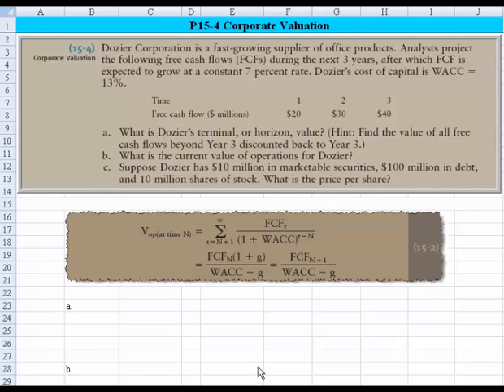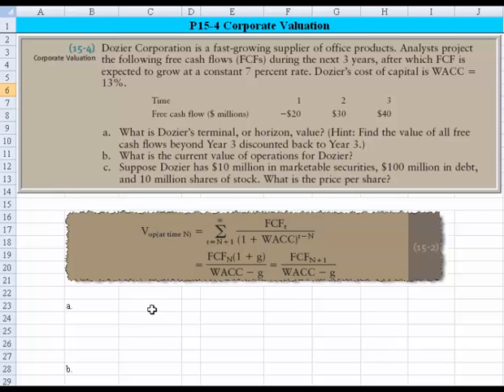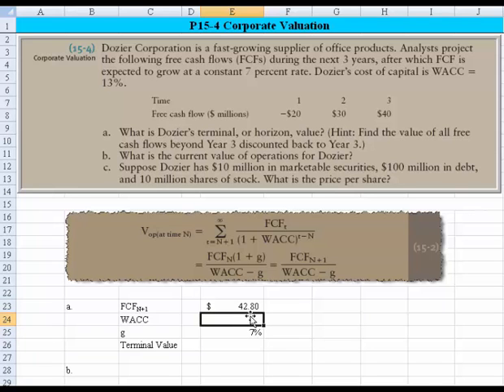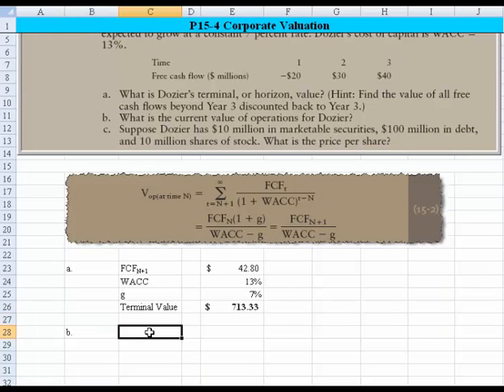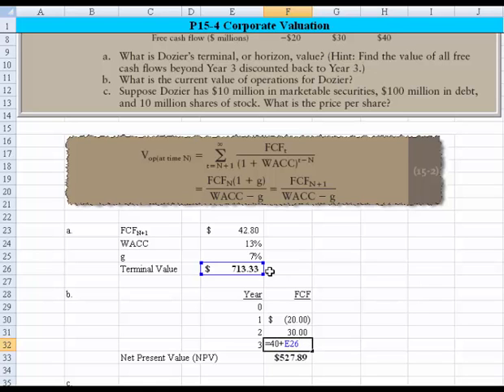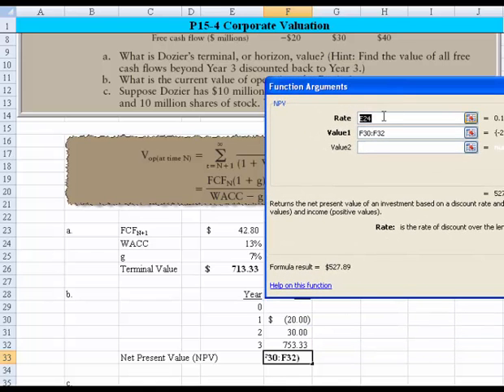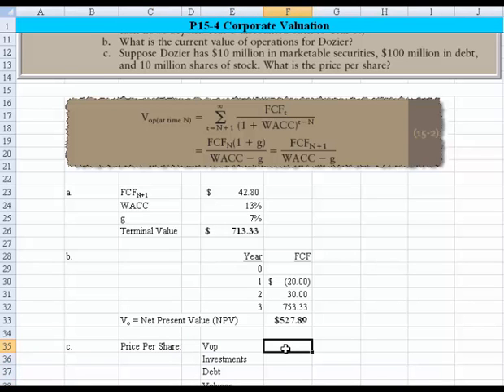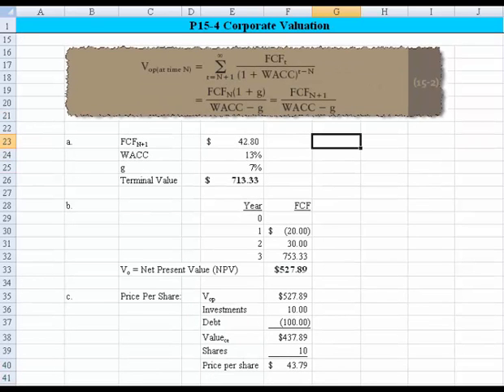Corporate Valuation, P15-4